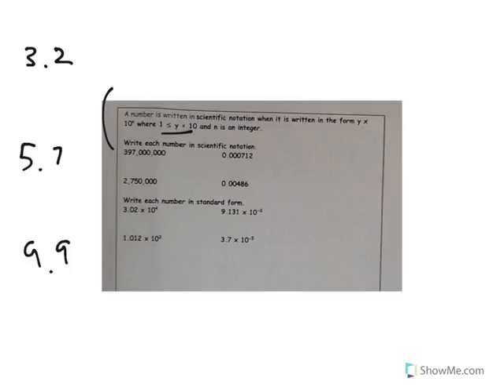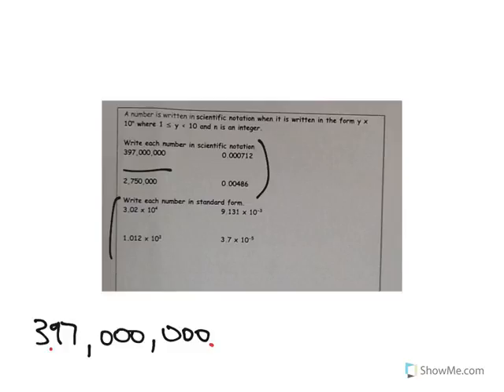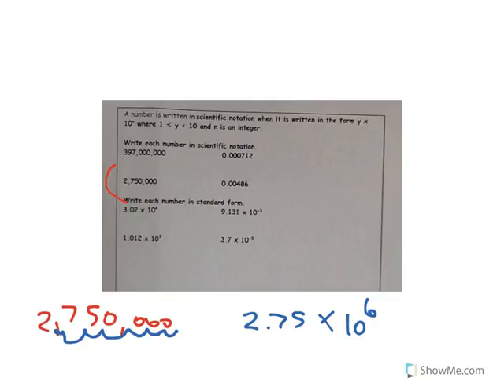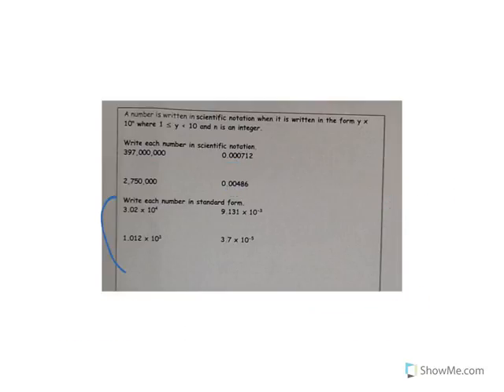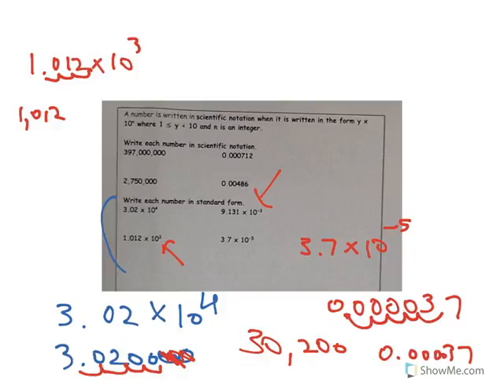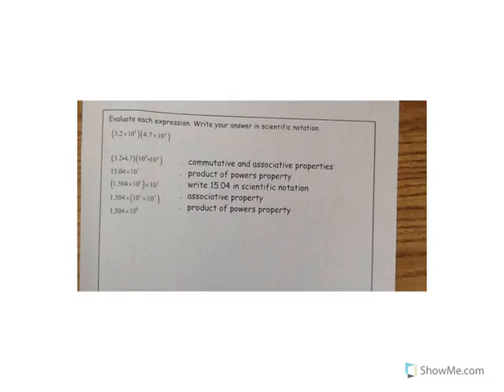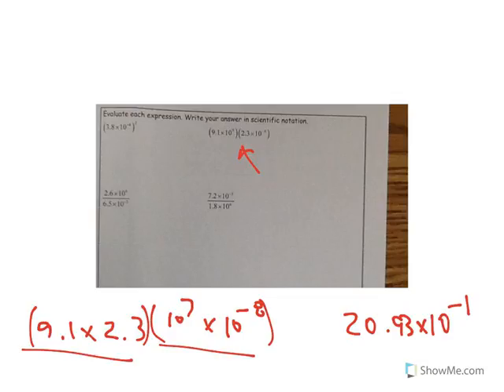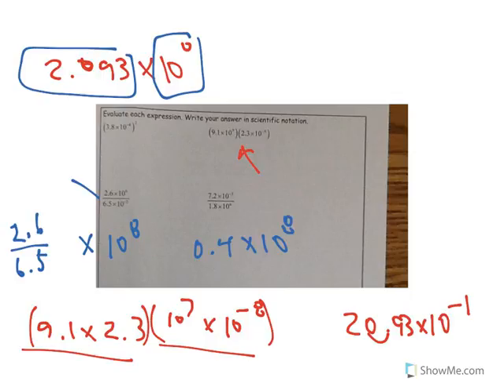8-4 Using Scientific Notation